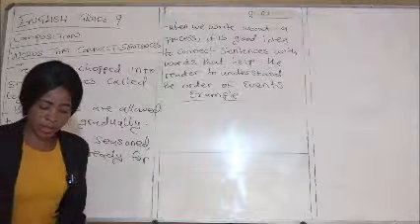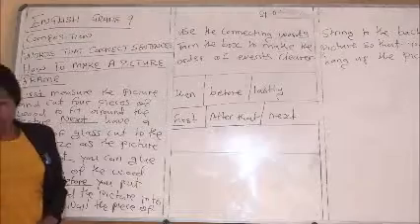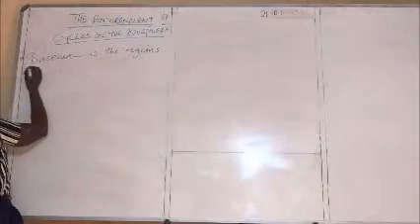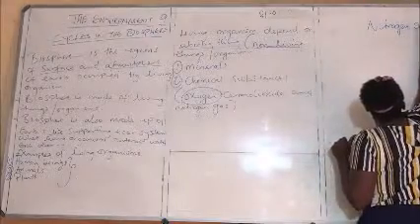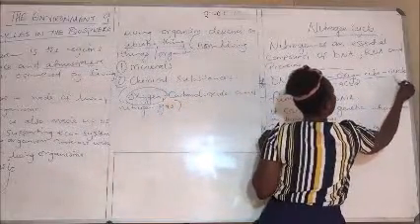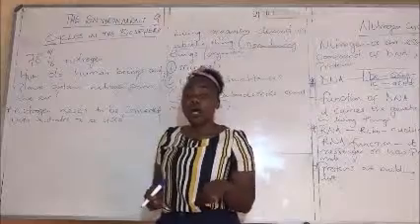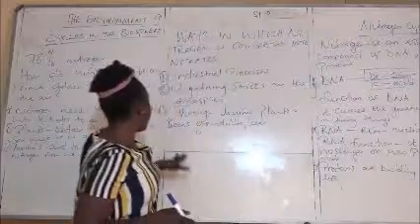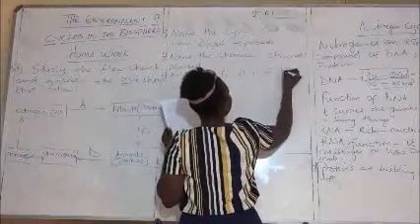GMF Online Class Grade 9